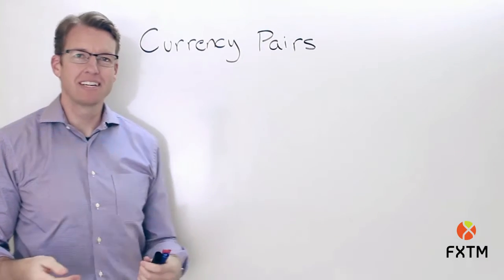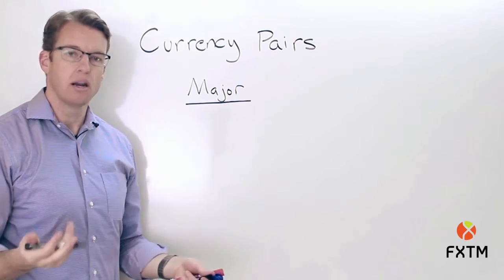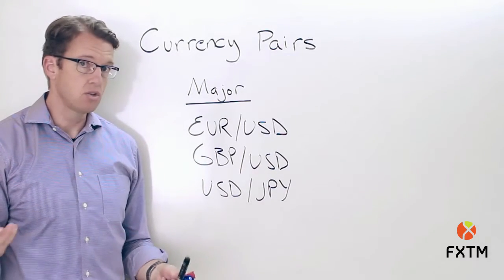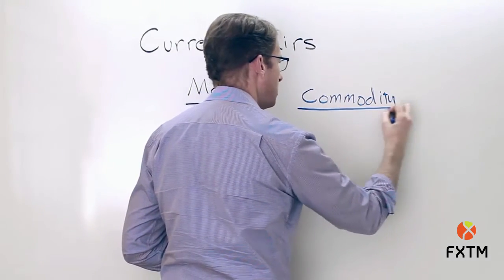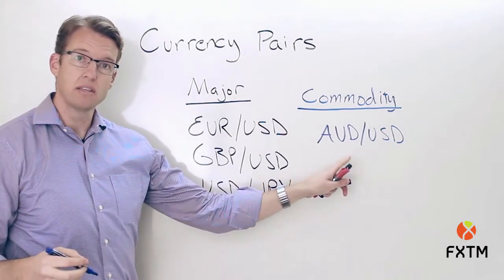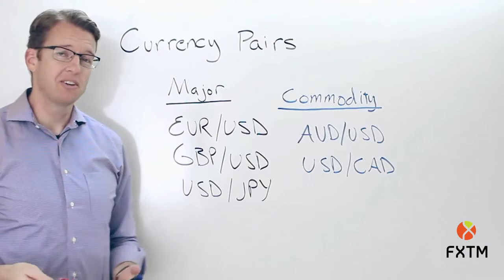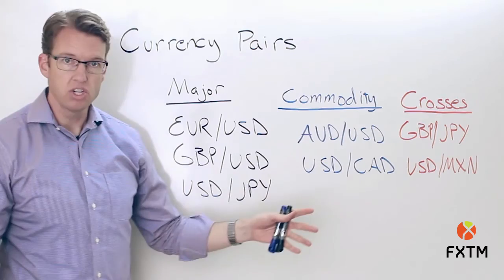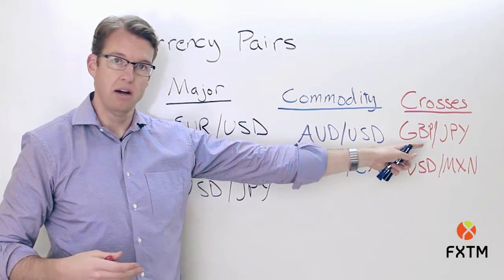06 MAJOR & MINOR PAIRS | FXTM Forex Education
ForexTime Ltd does not provide services to retail clients.

Continuing with FXTM’s new series of educational videos, John Jergeson explains the advantages and disadvantages behind various currency pairs. The market expert uses real-life examples and easy-to-follow charts to talk major, commodity, and cross currencies.

Lesson Level: Forex for Beginners